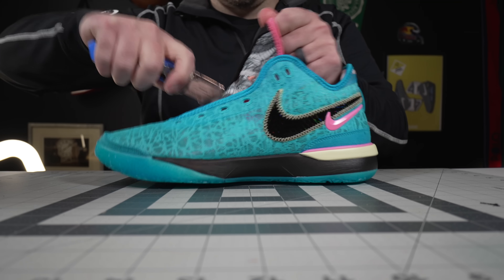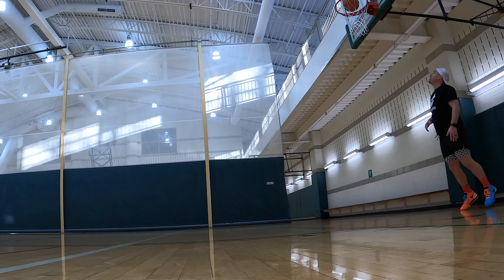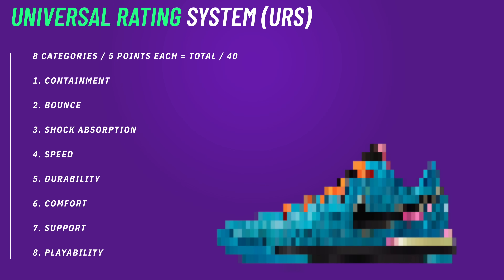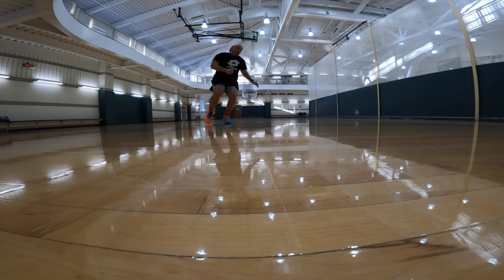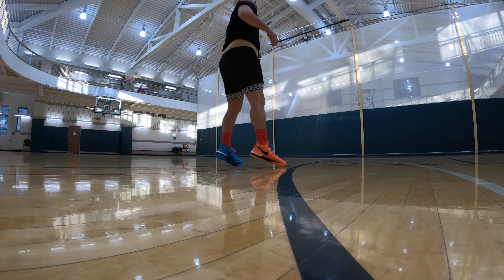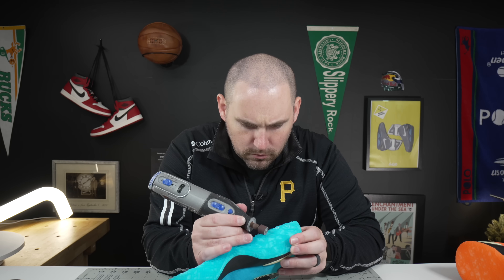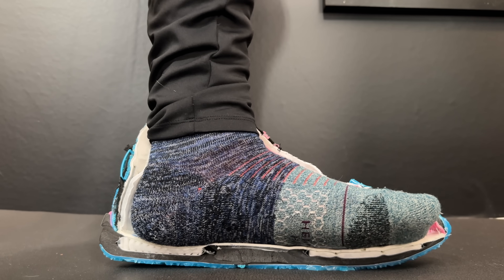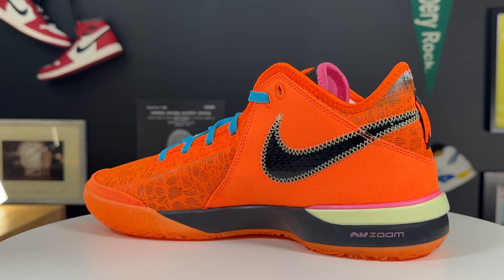Nike LeBron NXXT Gen Performance Review From The Inside Out- Better Than The LeBron 20?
Real foot doctor reviews the Nike LeBron NXXT Gen basketball shoe with  a teardown, durability tests and performance tests on the basketball court

Confused on what custom orthotics to get? This guide has you covered:

Is LeBron James newest signature model  worth your money? These are some of the most talked about budget basketball sneakers of the year but judge for yourself if they're worthy enough to be a game day sneaker after all these years

Time Stamps:
00:00 Introduction
00:23 Uppers of the Nike LeBron NXXT Gen
01:28 What is Nike Sphere ?
02:18 Upper durability test of the Nike LeBron NXXT Gen
03:12 Midsole teardown of the Nike LeBron NXXT Gen
03:52 Bounce height test
04:32 Jump height test
05:24 Outsole tread of the Nike LeBron NXXT Gen
06:21 Speed of the Nike LeBron NXXT Gen
07:03 Outsole durability of the Nike LeBron NXXT Gen
07:26 Best surfaces for the Nike LeBron NXXT Gen
07:54 Fit of the Nike LeBron NXXT Gen
08:51 Playability of the Nike LeBron NXXT Gen
09:40  Best players for the Nike LeBron NXXT Gen

- Nike basketball shoe technology explained